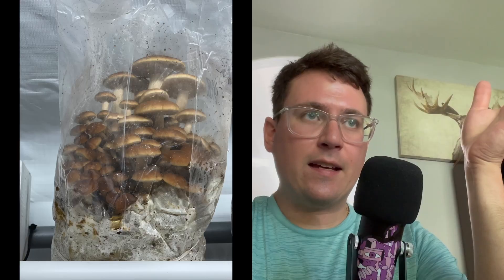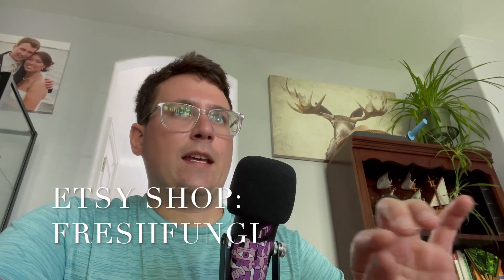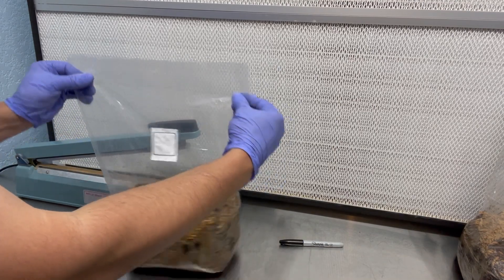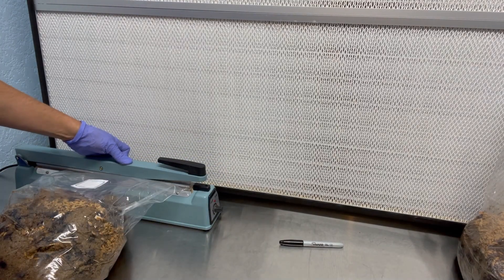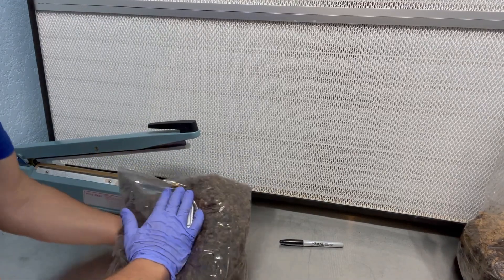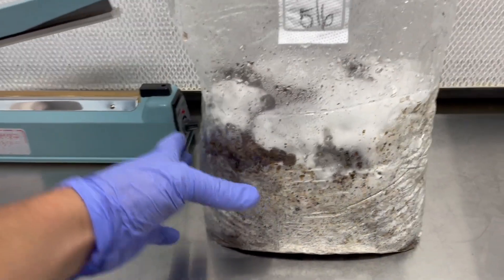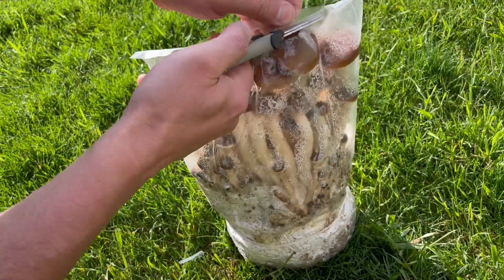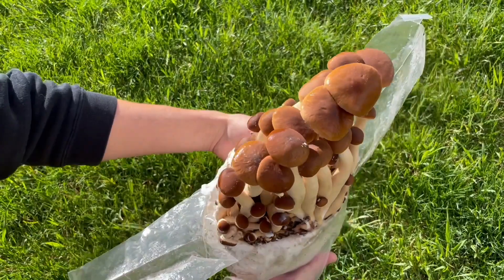Bag Tek Pro Tips: Keeping substrate off mushrooms growing in vitro (Bag Life, Pioppino mushroom)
This video walks through my process to grow pioppino mushrooms in a bag! MUSHLOVE